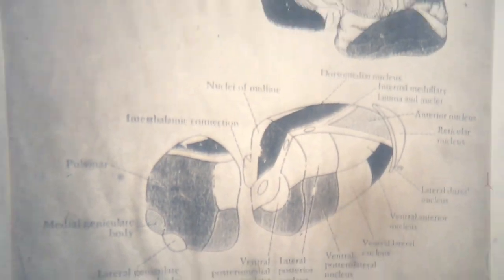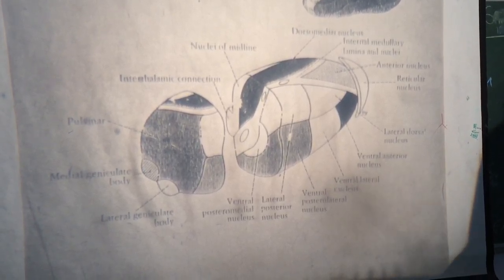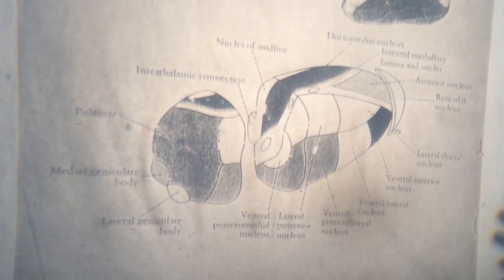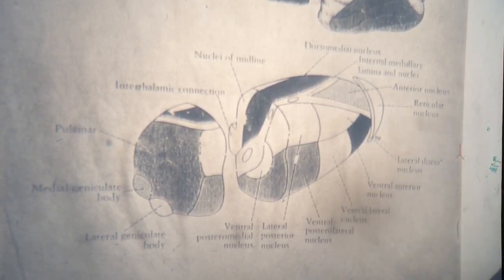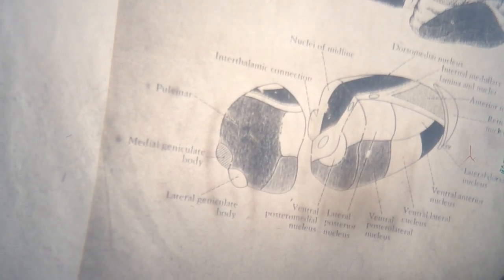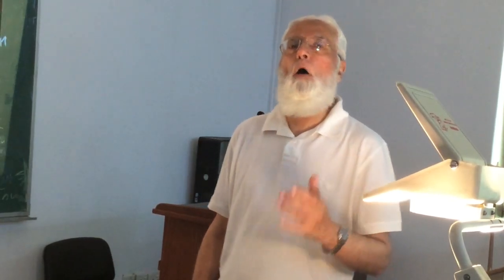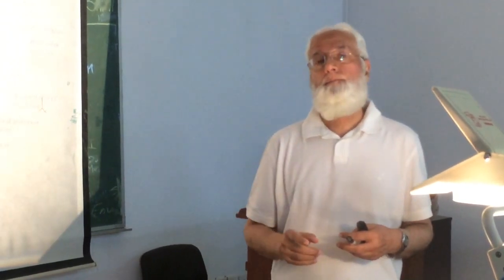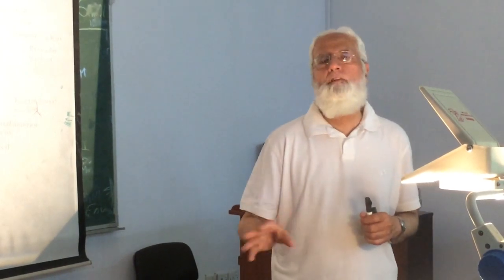Lecture of Prof. Dr. Hamid Javaid on topic Connection & Function Thalamic